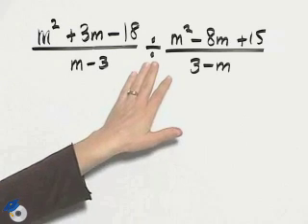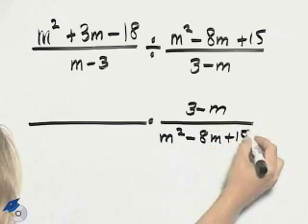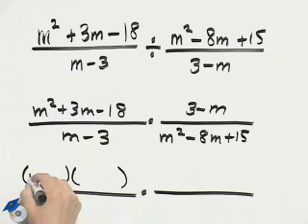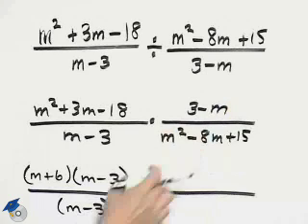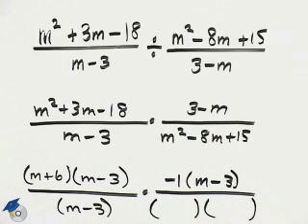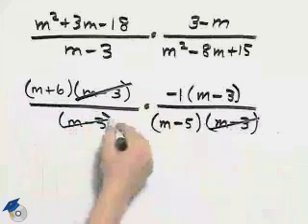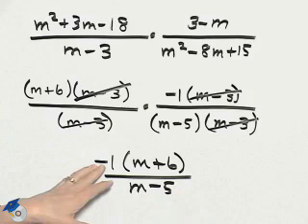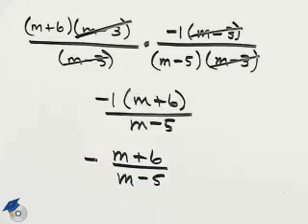Angel Elementary Algebra Ch 6 Ex 9